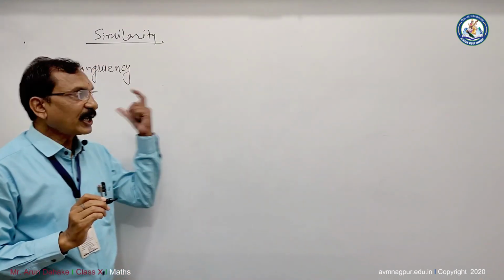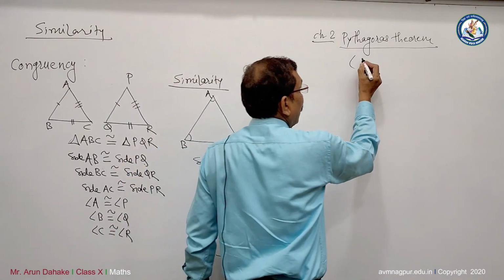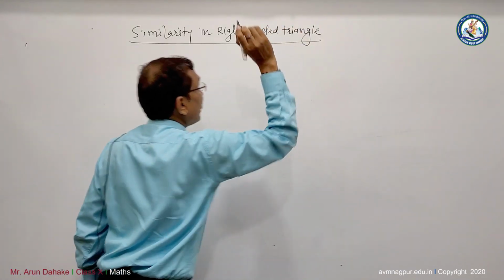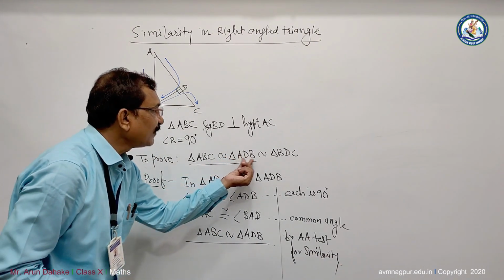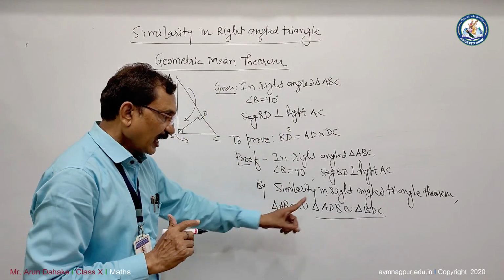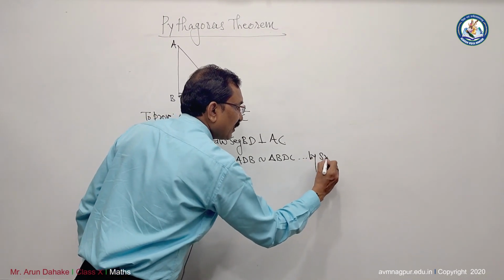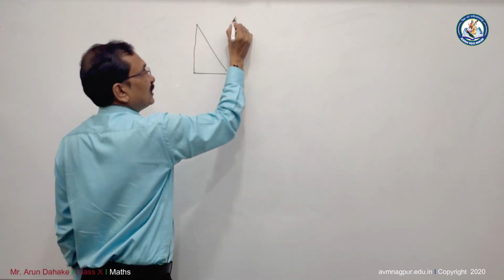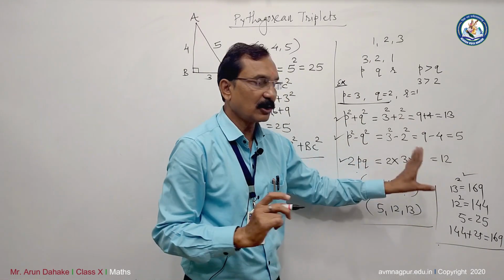Dahake I Std X I Maths - Geometry 1